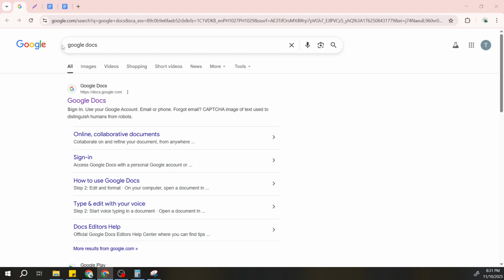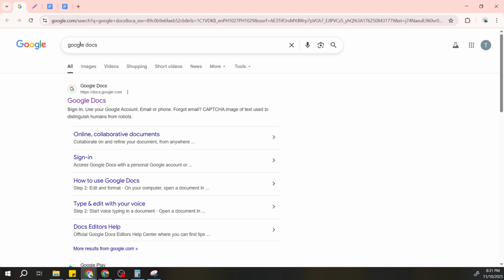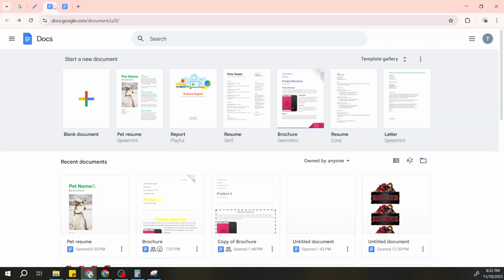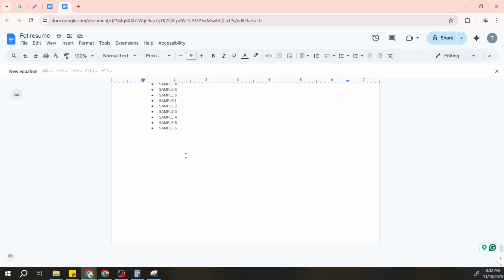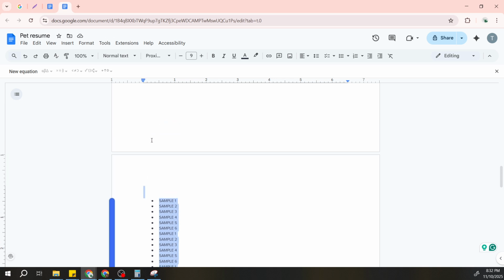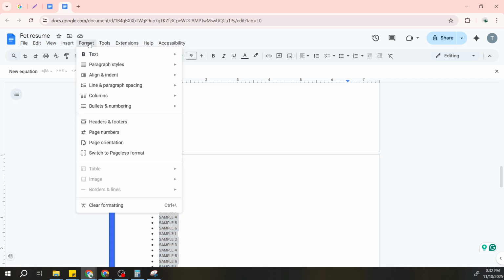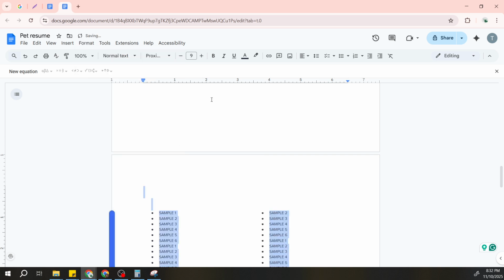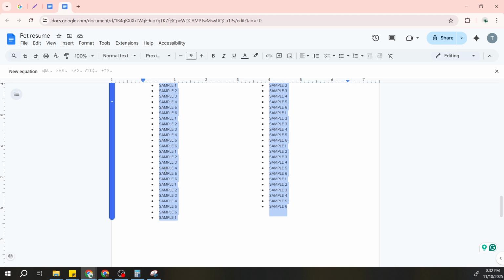How to Put Bullet Points Side By Side in Google Docs [2026 Guide]